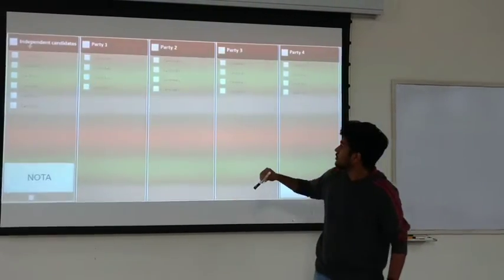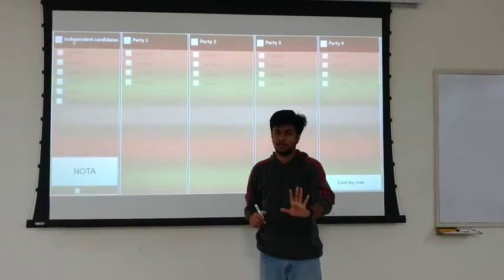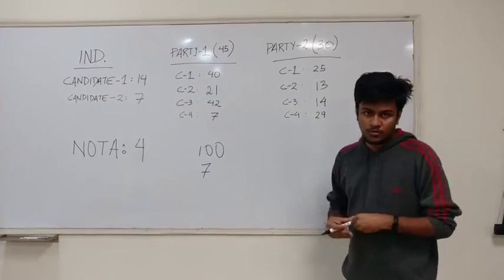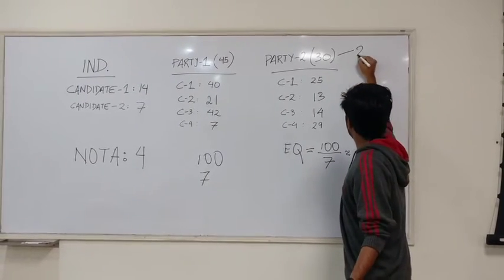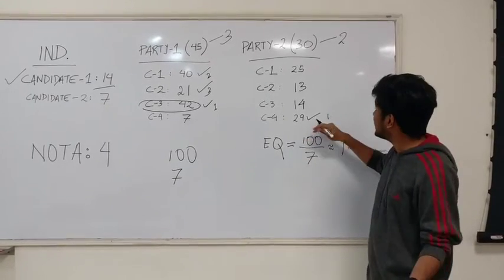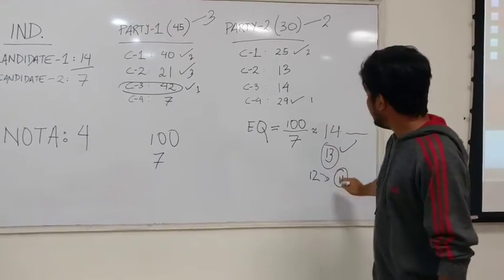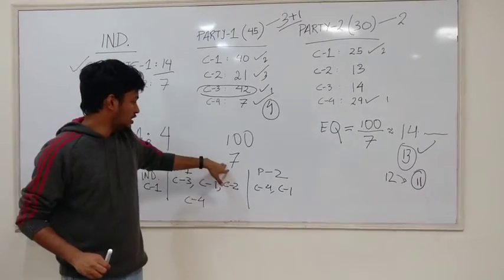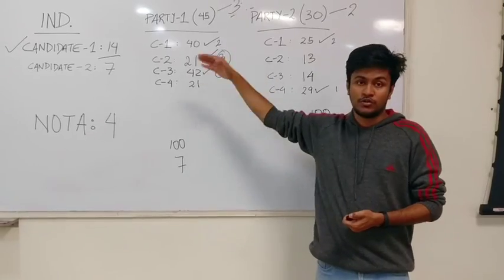How Ashoka Votes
Apuroop Sethupathy explains the voting process at Ashoka University. The system was designed in consultation with the Political Science Department, and the software was designed by Paras Bhattrai.

Credits:
Video: Abhinav Verma
Post-processing: Shreshth Budhiraja